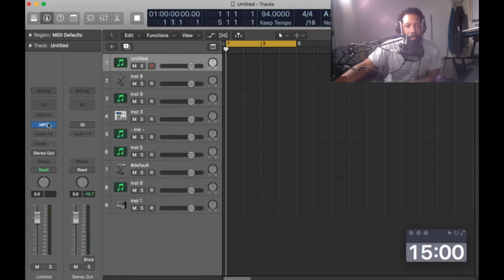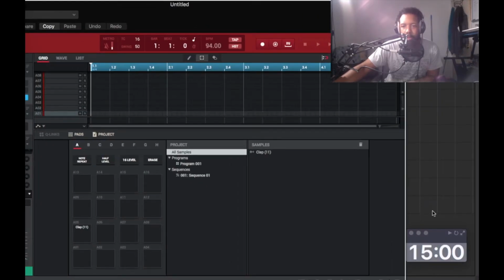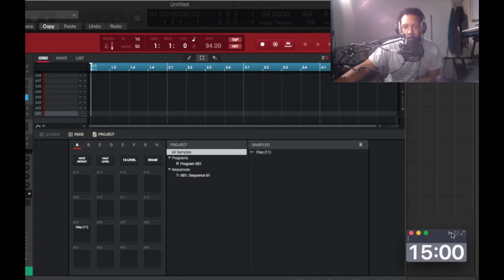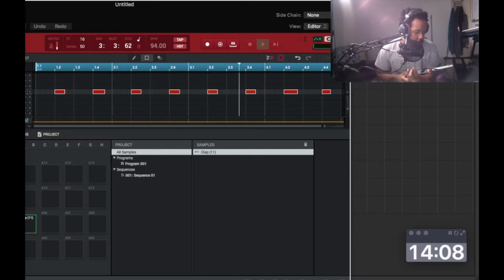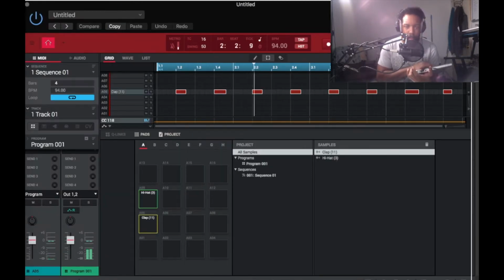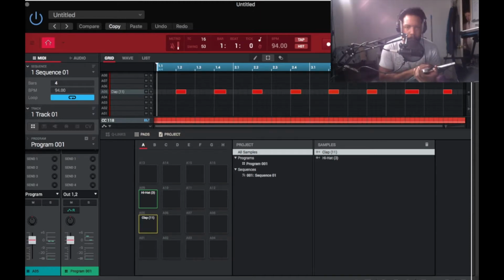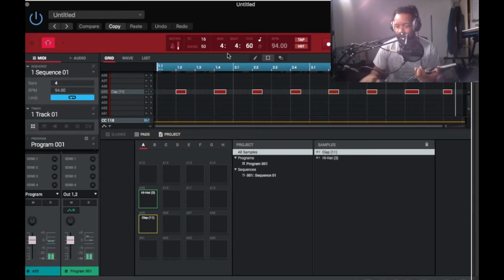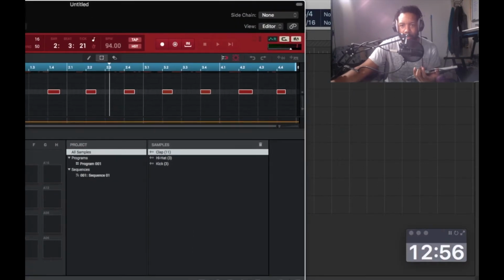The Beat Selling Vlog 28: How To Make Beats Faster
In this episode I take you through my entire day showing what I do when Im not making beats. We also  talk about the final days of the Idea Explosion Challenge and I show you how I make a beat in 15 minutes. Last, we go over what the next vlog will include and I give some insight on how the challenge went for me.
Link to Mike Monday's Website🚀